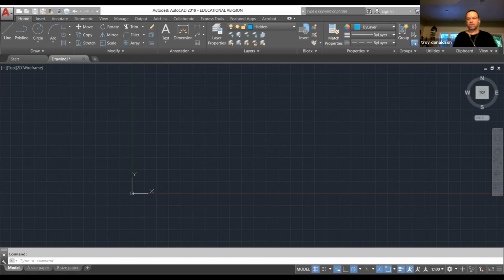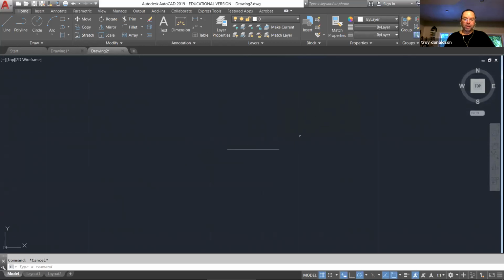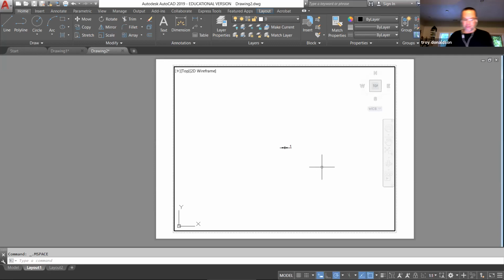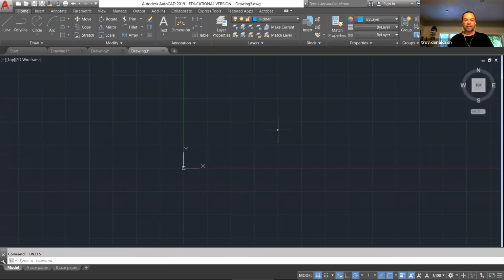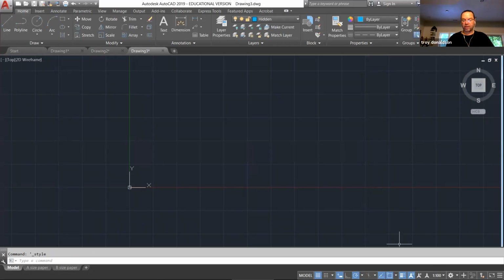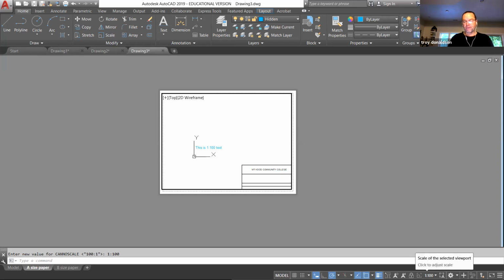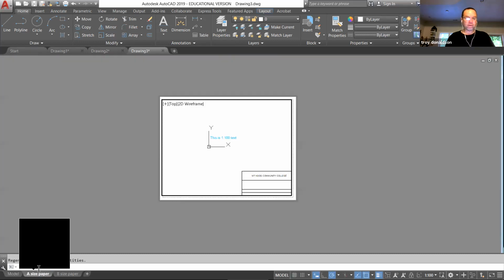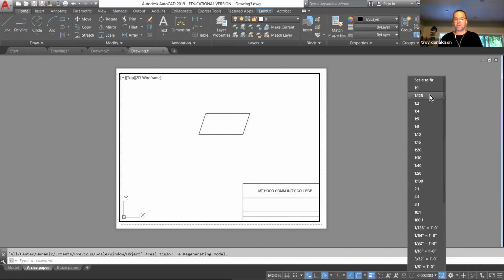GE115 lecture 2 on dims/scale/units